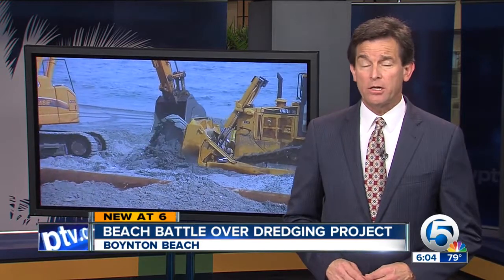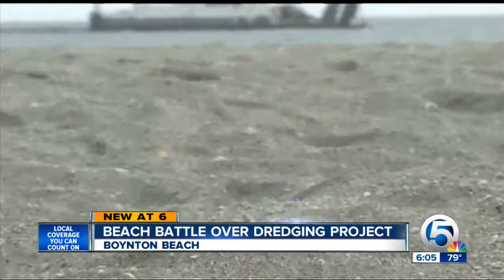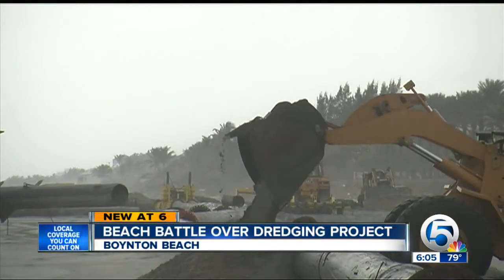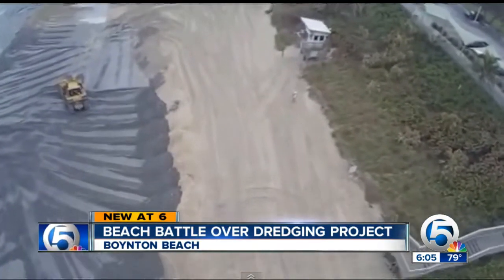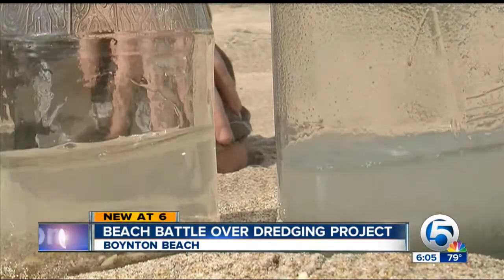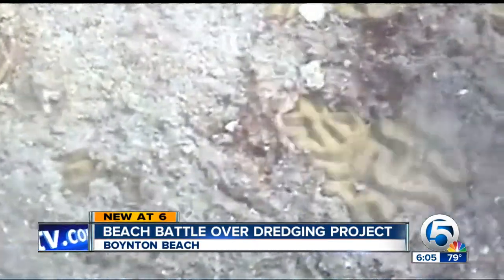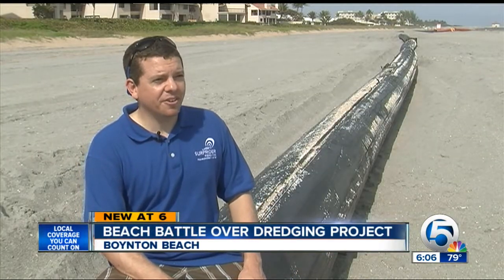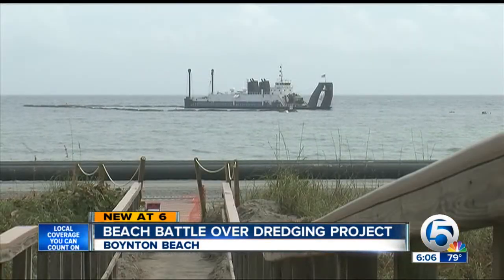Is mud being pumped onto Boynton Beach?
Questions arise about the type of sand being put on Boynton Beach during the Beach renourishment project.